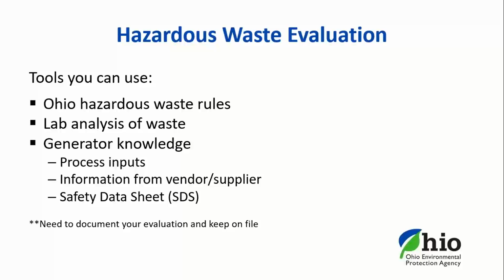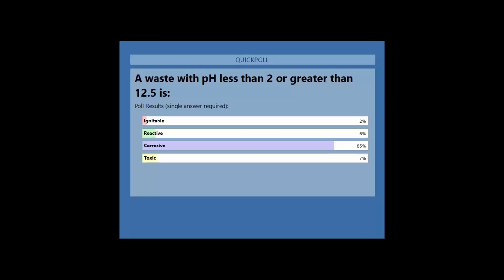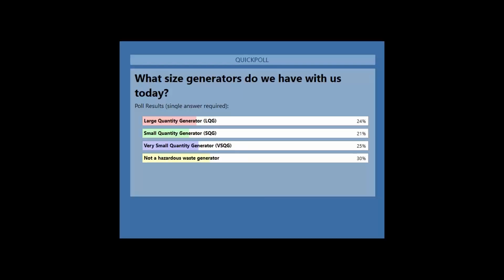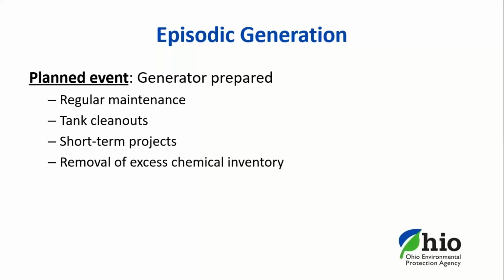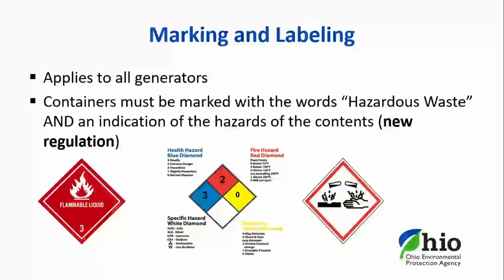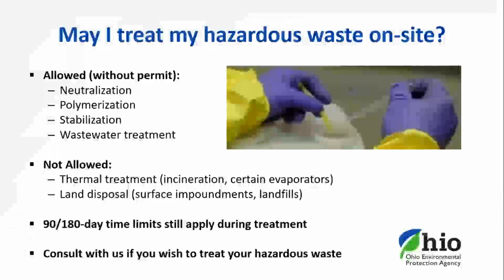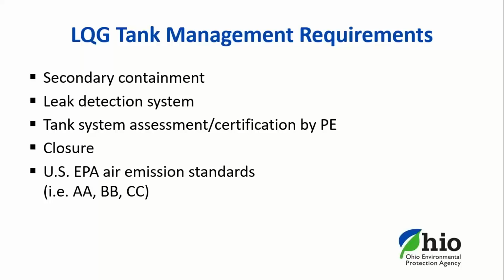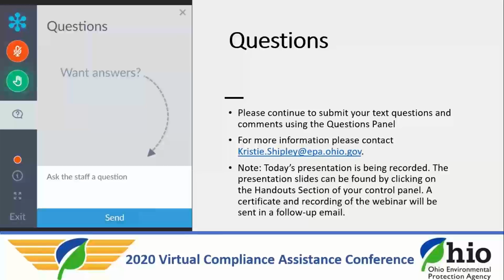VCAC Hazardous Waste Requirements Part 1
September 24, 2020, Hazardous Waste Requirements –The Basics Part 1

This two-part session covered the basic requirements of the Resource Conservation and Recovery Act (RCRA) to help generators understand how to manage their hazardous waste, evaluate waste streams, and more.

Presenter: Kristie Shipley, Division of Environmental Response and Revitalization (DERR)